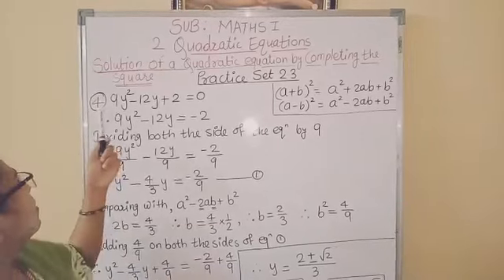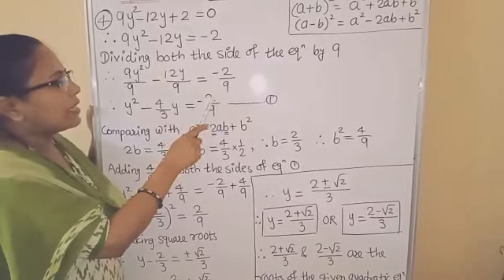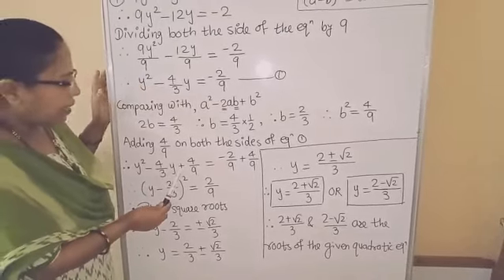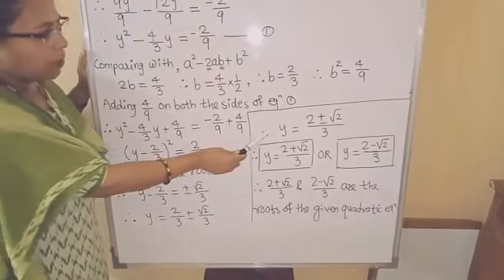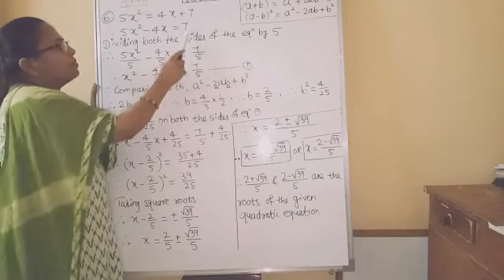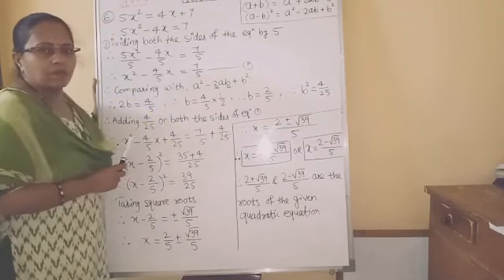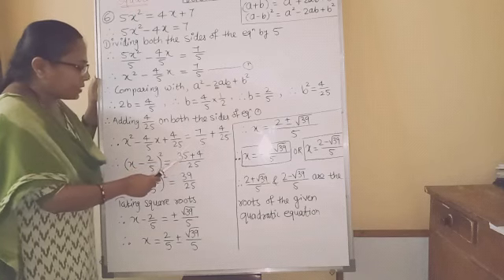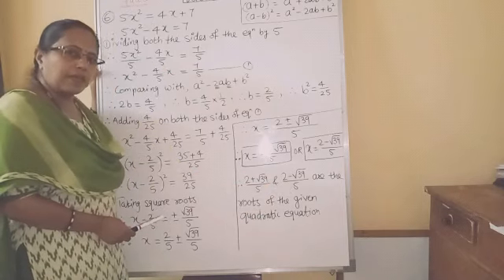Quadratic Equation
Completing Square Method ,Practice Set 2.3